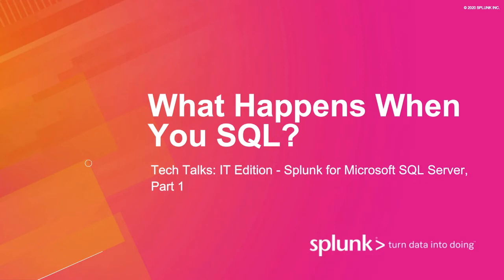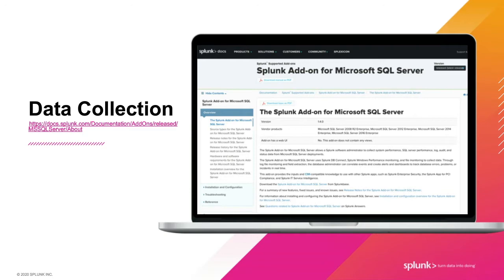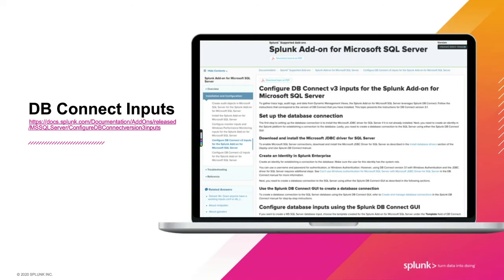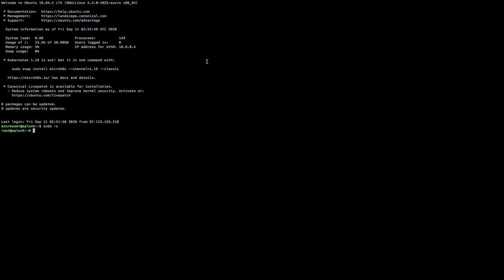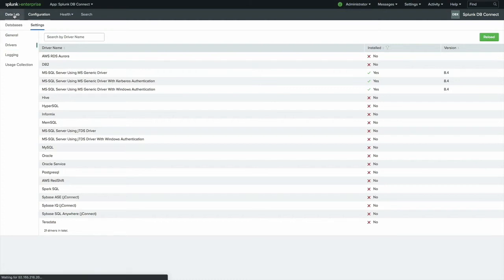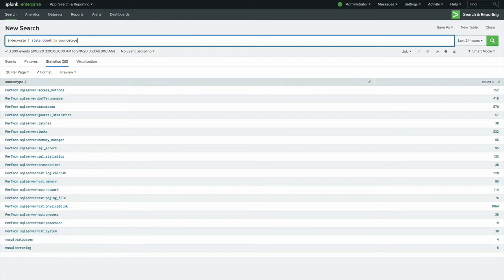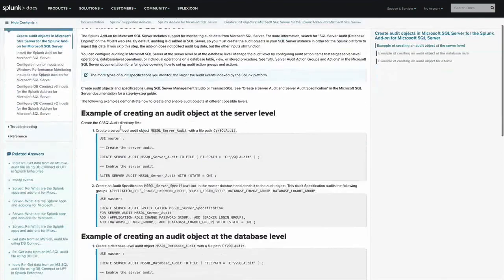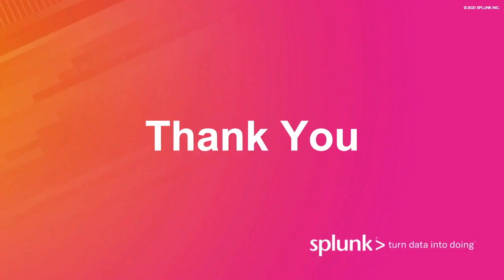Splunk for Microsoft SQL Server, Part 1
Tune in to this Tech Talk to hear about collecting and analyzing data from your Microsoft SQL Servers, set-up and out-of-the-box content in the TA, tuning your inputs and searching on the fly, and building custom visualizations and alerts. See more follow up resources and sign up for live webinars on our community discussion